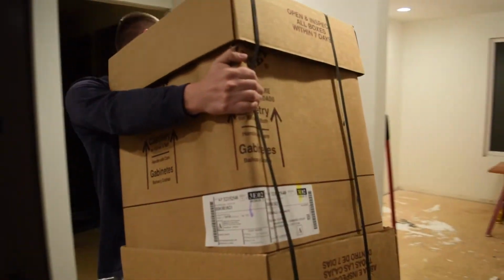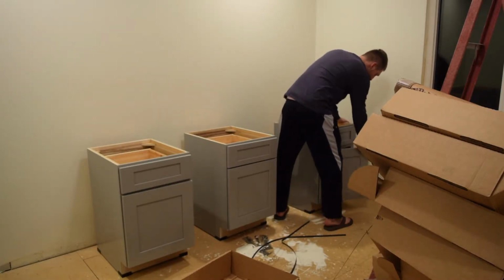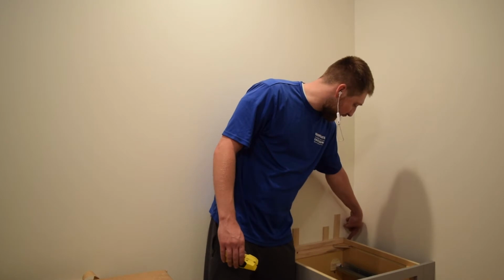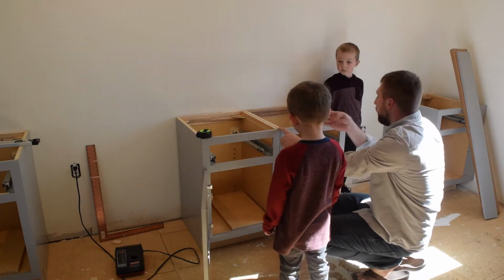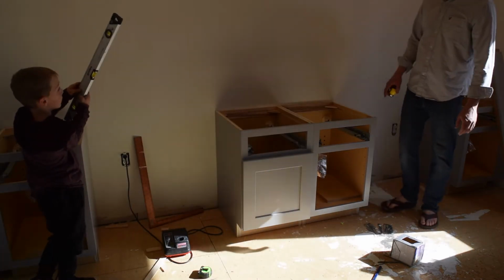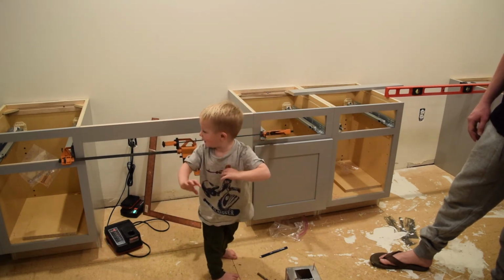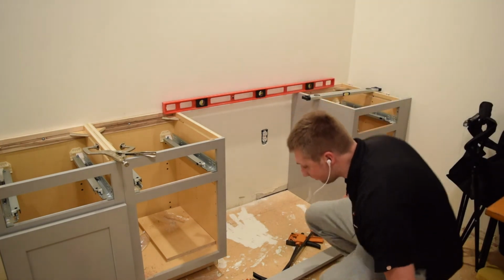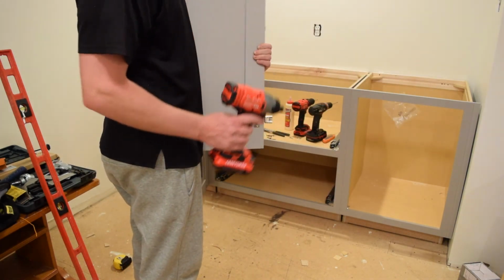Installing Lower Office Cabinets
This week, we got our lower office cabinets installed! Now we just need to pick out a countertop!